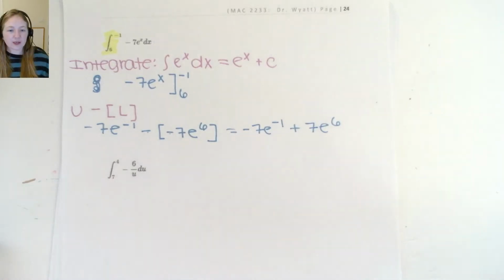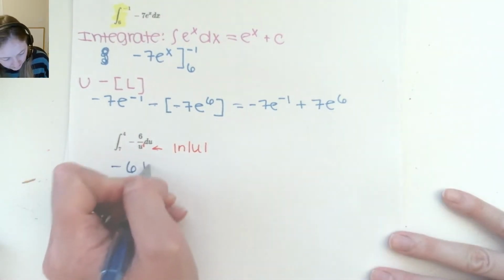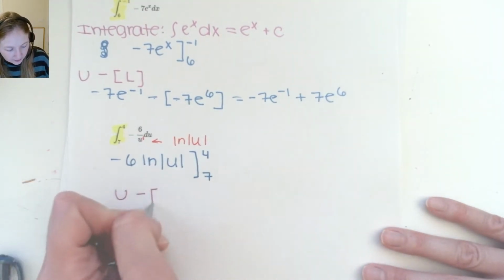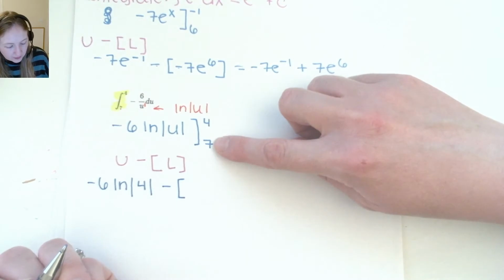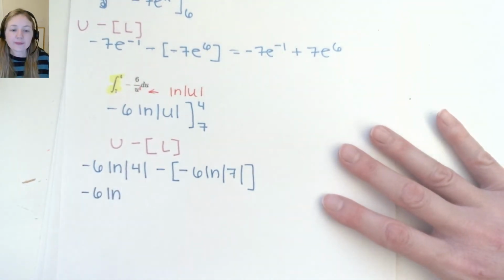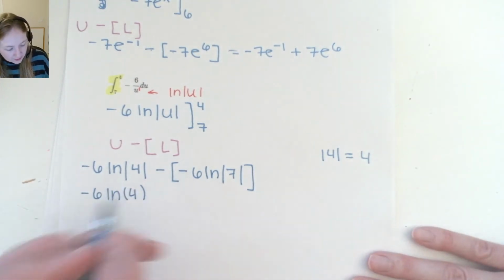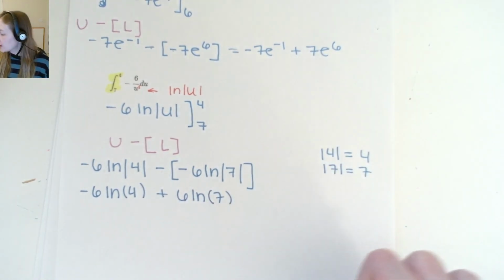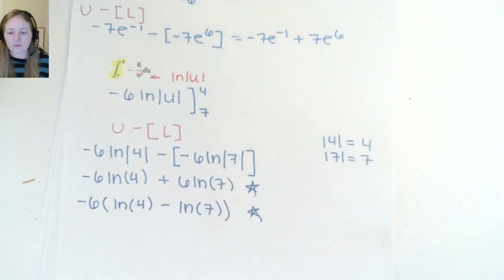HW #16 - Lecture: page 24 - part 2- Integration